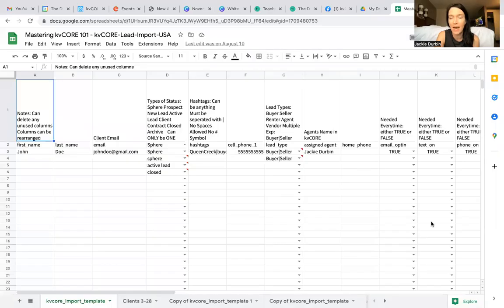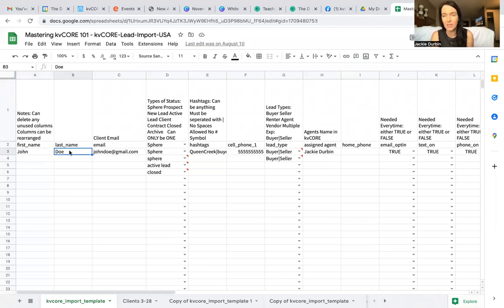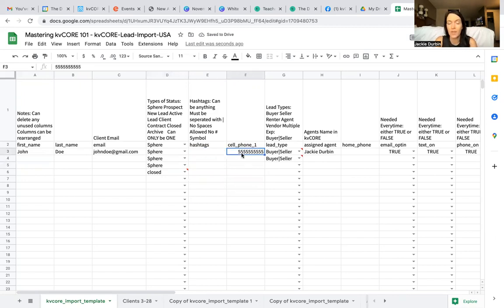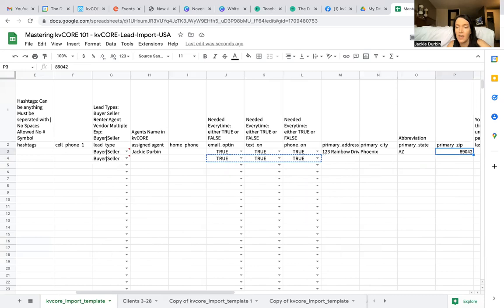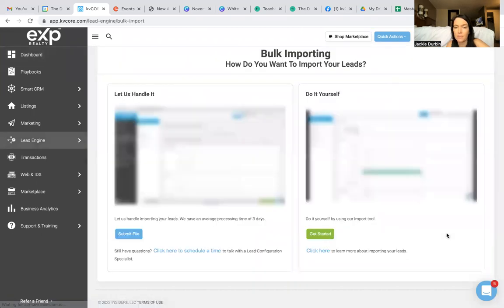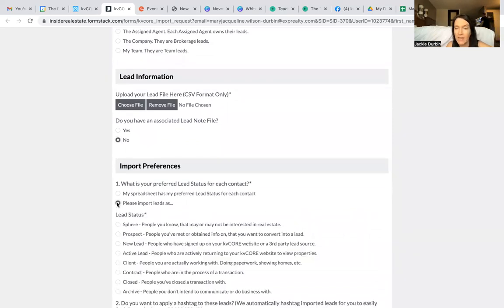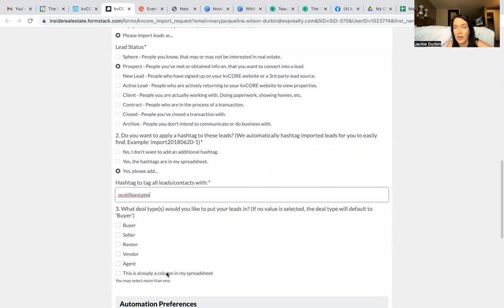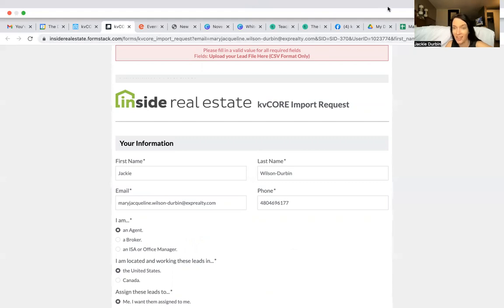How to add Contacts in kvCORE|Bulk Import - Tips for kvCORE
In this tutorial I will share how to take a csv.file from a title company and create a file you can use in kvCORE.  This is one of the questions I get most frequently; will you share your file you use in this video? YES!!  Drop your email in the comments and I will send you the file.

Jackie Durbin is a team leader & licensed Real Estate Agent at eXp Realty 2022:
🏆 Ranked Top 1% Realtor in Arizona
🏆 Trained 1000’s of Agents on how to use kvCORE